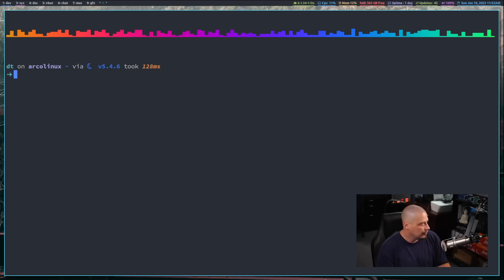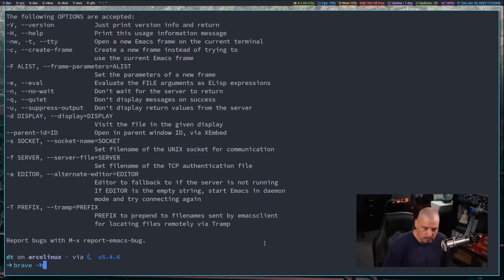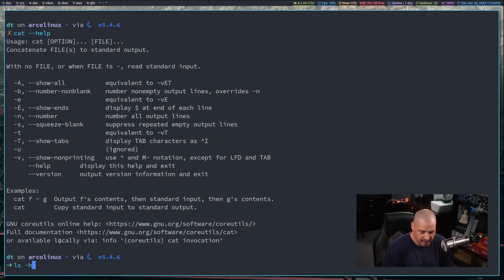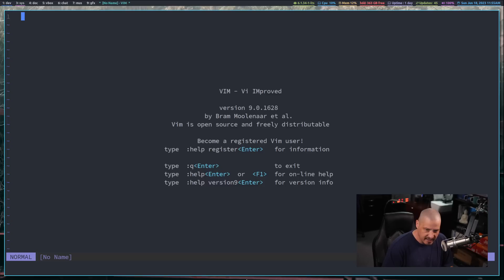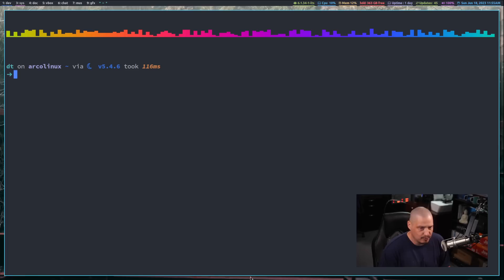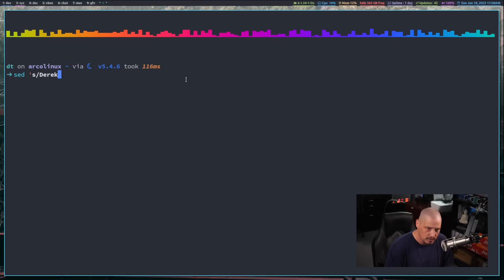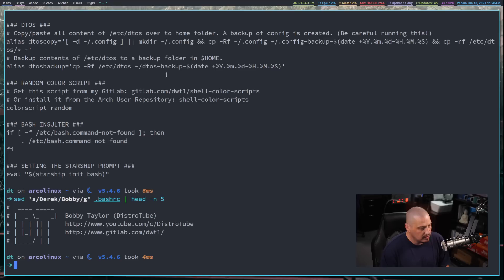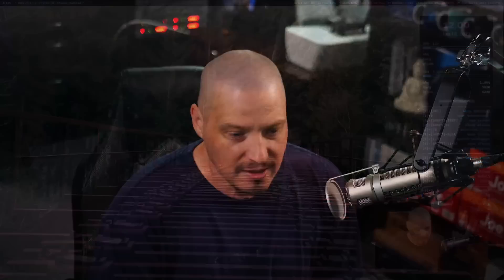The Lack Of Consistency With The Linux Terminal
Why is it so hard to learn the Linux command line and the various command line utilities?  I think one of the reasons for this is the lack of consistency when it comes to command line programs.

💰 Bitcoin: 1Mp6ebz5bNcjNFW7XWHVht36SkiLoxPKoX
🐶 Dogecoin: D5fpRD1JRoBFPDXSBocRTp8W9uKzfwLFAu
📕 LBC: bMfA2c3zmcLxPCpyPcrykLvMhZ7A5mQuhJ